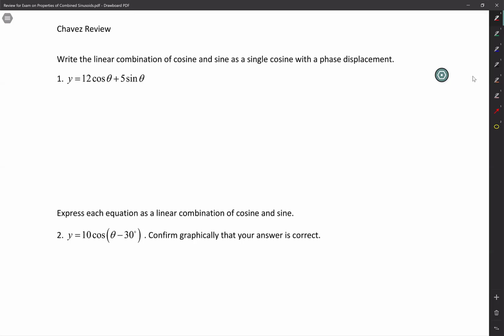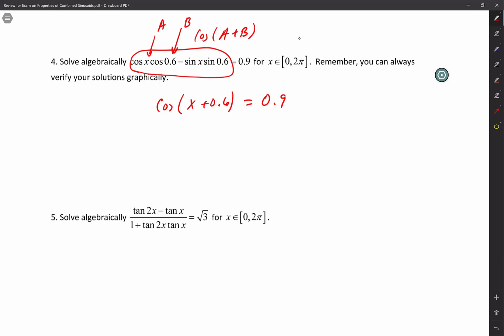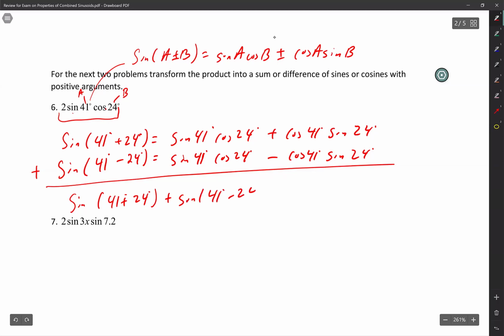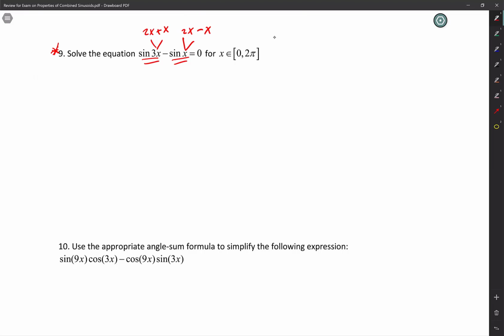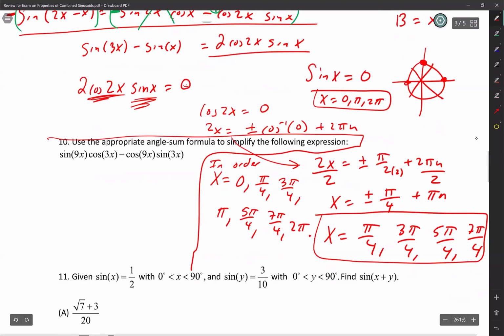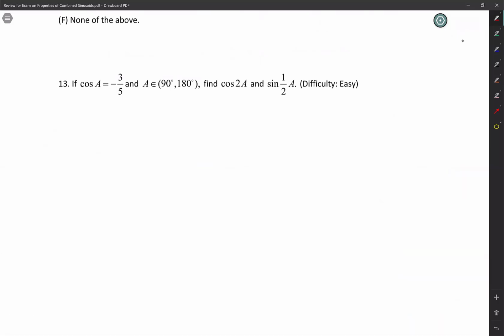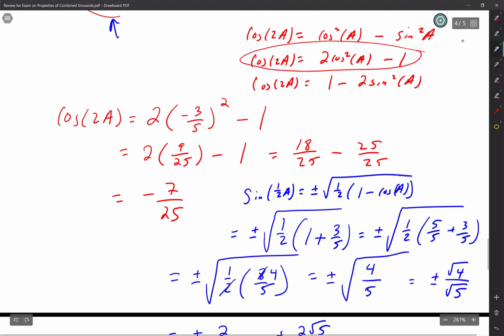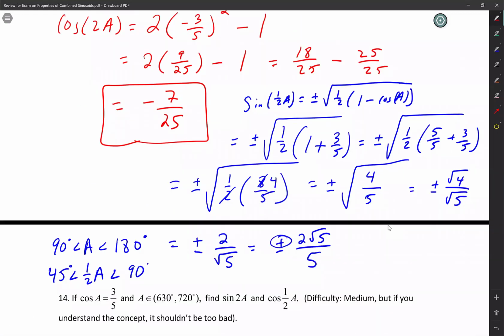Precalculus Review of Combined Sinusoids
Composite Argument Properties (Sum/Difference Rules) Double Angles, Half Angles, etc.